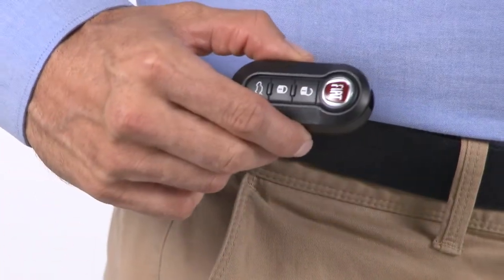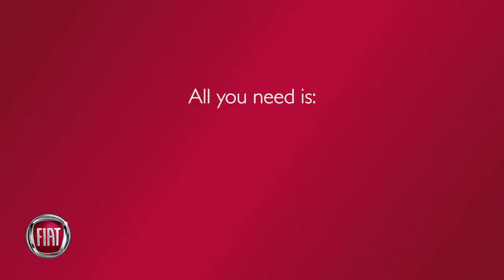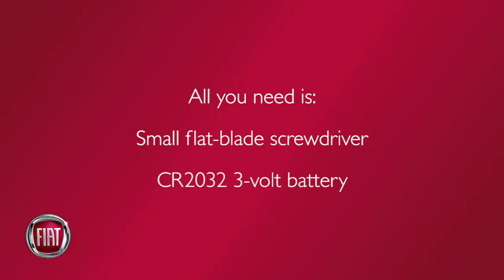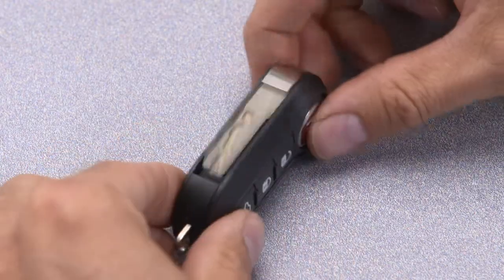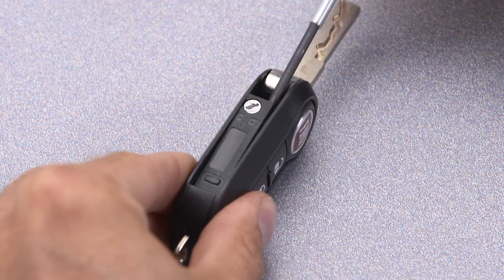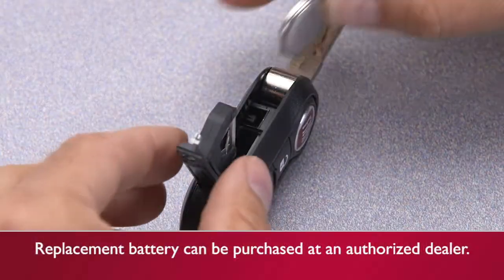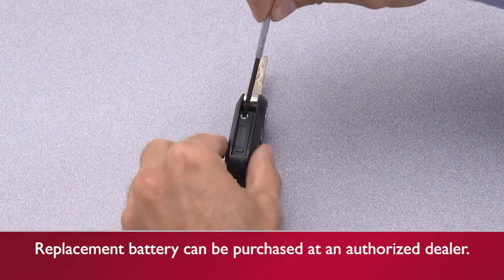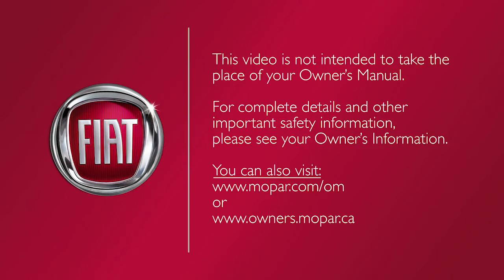Key Fob Battery Replacement | How To | 2020 Fiat 500L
If the battery in your 2020 Fiat 500L's key fob stops working, it may need a new battery. Learn how to replace it here.

Transcript

[music playing]

No battery lasts forever, and that includes the one in your key fob. But fortunately, replacing it is easier than you think. All you need is a small flat-blade screwdriver and a new battery – in this case, a CR2032 3-volt.

First, push the mechanical release button to open the mechanical key.

Using the small screwdriver, first turn the screw to the “unlock” position, and then pry the battery case open slightly.

Using your fingers, open the battery case fully, and remove the battery.

[Text on screen] Replacement battery can be purchased at an authorized dealer.

[Voice over] Insert the new battery, close the case, and turn the screw to the lock position.

Finally, fold the mechanical key back to the closed position, and you should be all set.